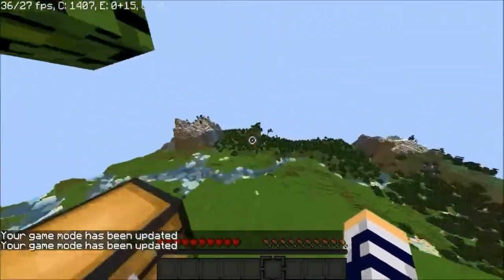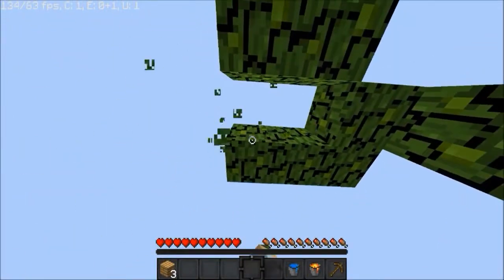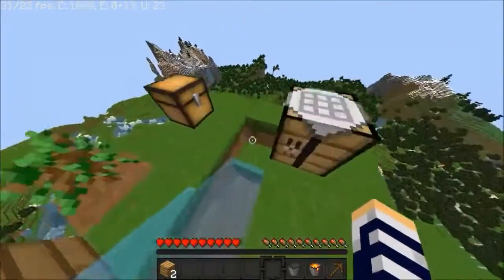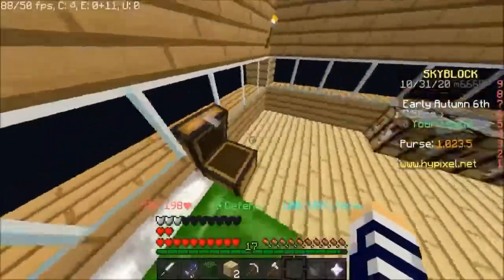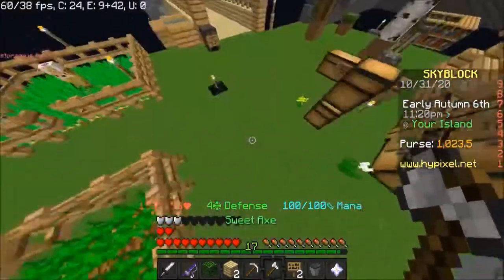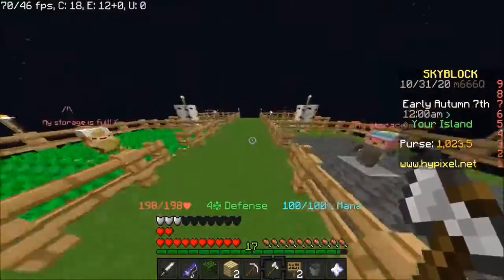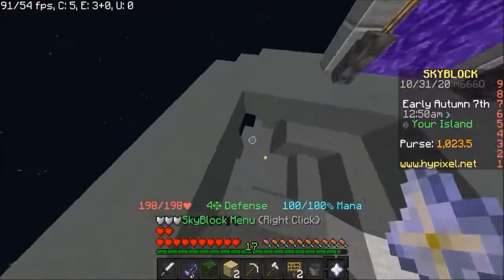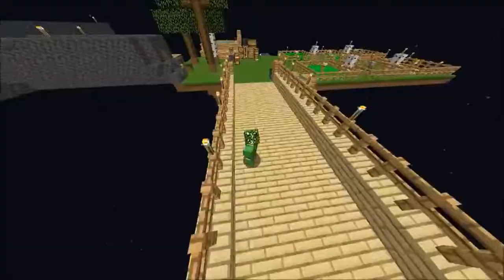Minecraft Skyblock Lets-Plays Be Like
Guys this is CRAZY!